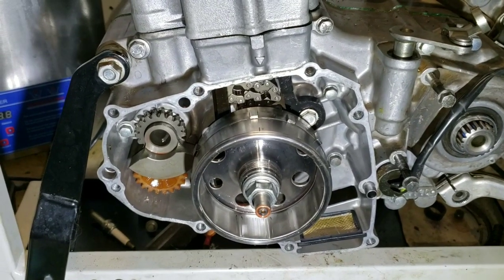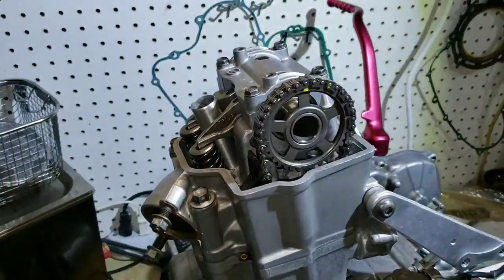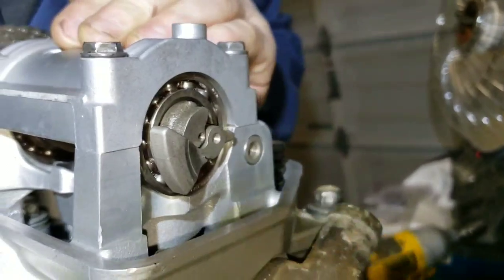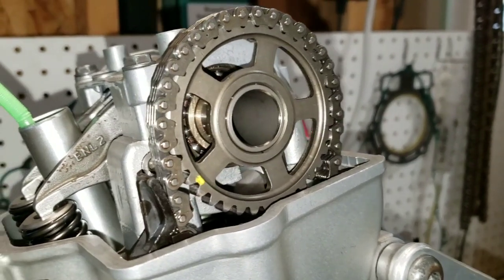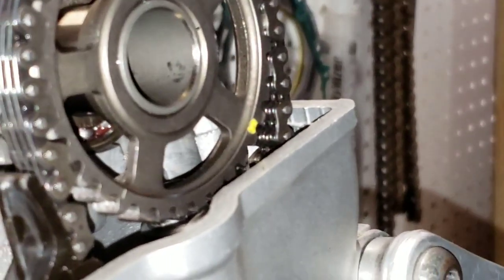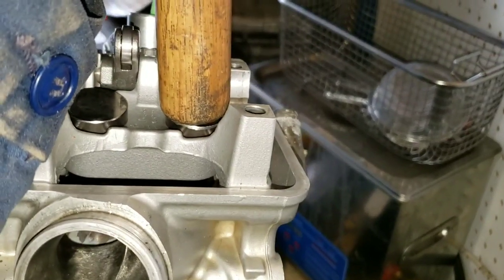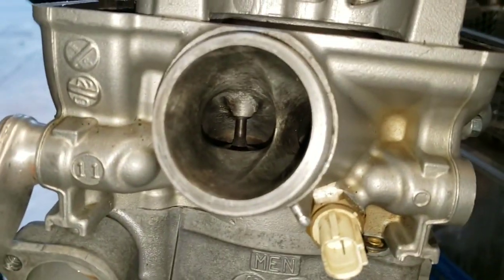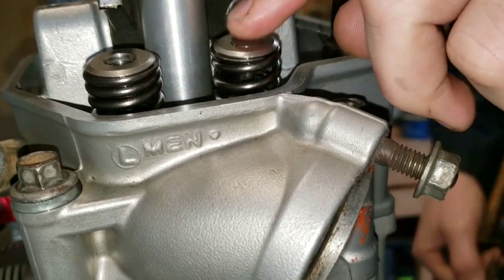2009 CRF450R timing & valve clearance - oops, we swapped intake & exhaust valve springs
Edited years afterward to point out that we had accidentally swapped the intake and exhaust valve springs on two valves.  Swapped those and all was well.

For the internet super-sleuths trying to score points and tell me how dumb I am, the timing was NOT incorrect, only the two springs were swapped.  Not a difficult mistake to make the first time, and easily remedied.  If you knew what you were talking about, that would be apparent.